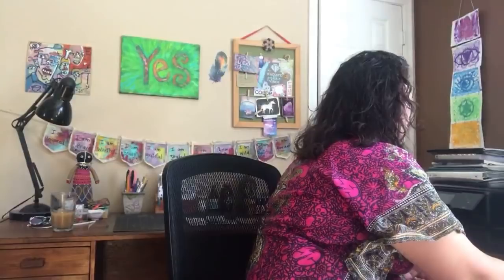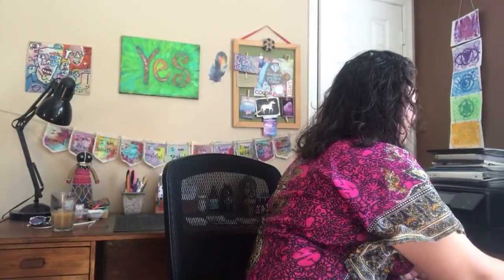Free Spirit Beading with Kristen Fagan: How To Make Double Hoop Earrings with Soft Flex Beading Wire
Kristen Fagan shows how to make a cute pair of Double Hoop Earrings using Soft Flex Beading Wire in .019 diameter, 2x2mm Crimp Tubes, Beads, Ear Wires and Magical Crimping Pliers.

Kristen made a few pairs to go with the half knot spiral macramé bracelets that she created in her last video. She also made a festive pair of Double Hoop Earrings using Red Coral color Soft Flex beading wire along with green bead that are perfect for the holidays. These Double Hoop Earrings are fast and easy to make for last minute Christmas gifts!